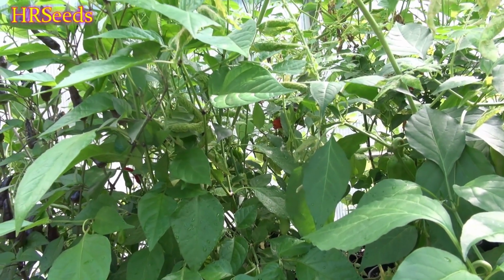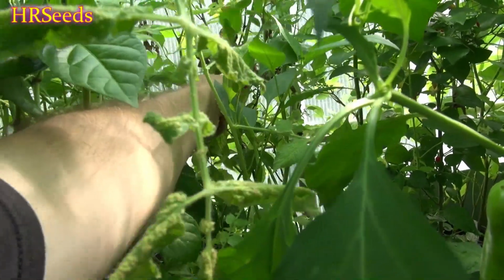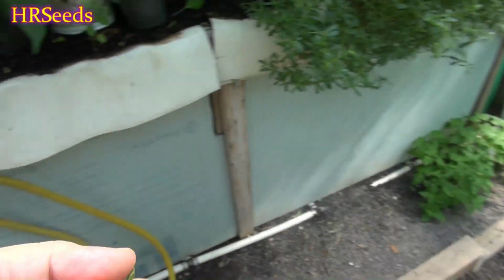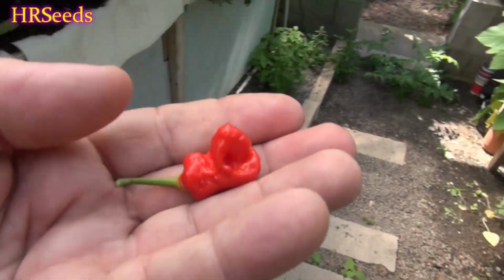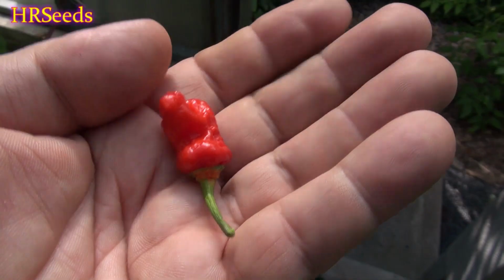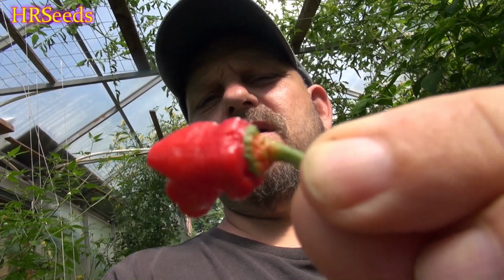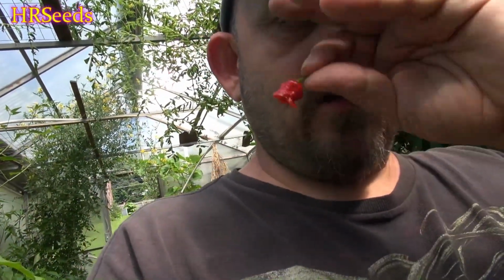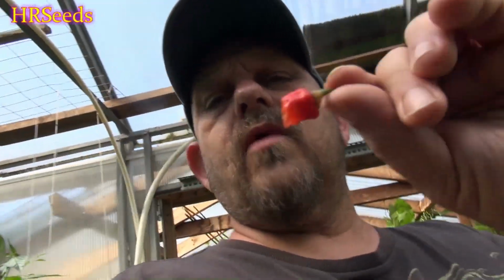⟹ Redgum Nagabrain Pepper | Capsicum chinense | Pod Review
Here is the Redgum Nagabrain Pepper, Capsicum chinense, Scoville units: 400,000 SHU. The Redgum Nagabrain Pepper originates from Italy and is considered to be an RARE! It is an F-4 now and somewhat stable. It is a cross between the Redgum Tiger MAMP x Nagabrain Chocolate with black striping on red skin almost purple hue when in direct sun light but changes to orange or red an sometimes peach all mixed in when fully ripe or it will just turn full red. They have a great pepper flavor and very chewy but a pretty wicked bite of heat. One plant can produce dozens or more peppers and plants get to around 4 feet tall. Open pollinated 110 days. Visit HRSeeds.com for your garden seeds!

⟹ AquaSprouts Garden